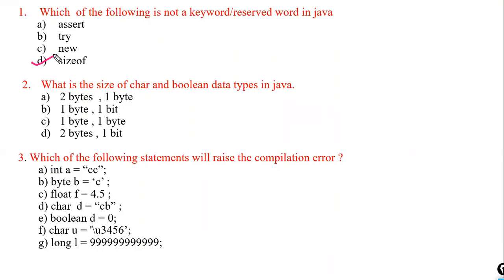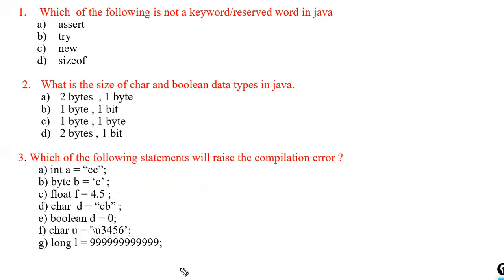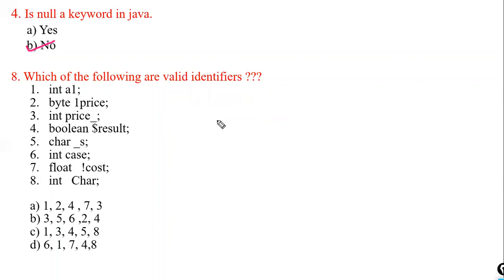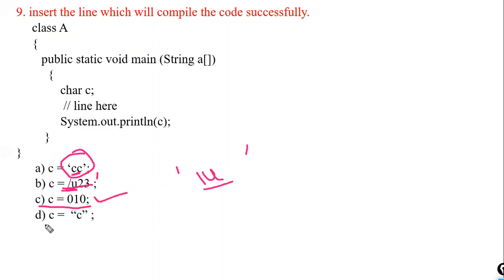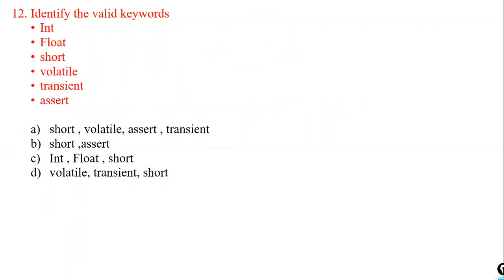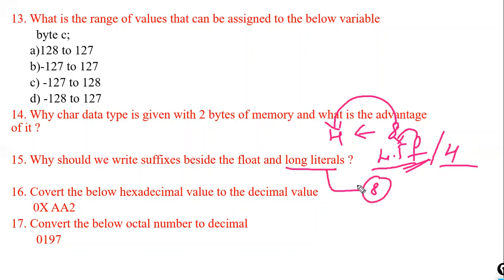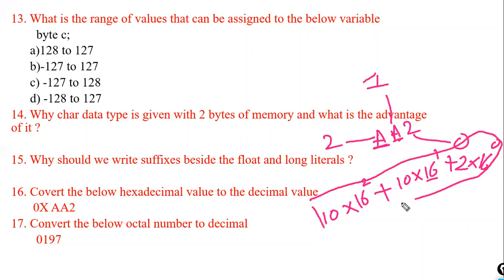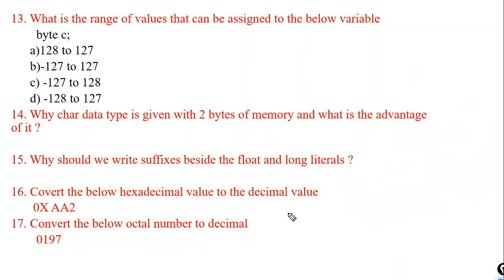Solutions with Explanation for Self test on Data types || Keywords || Identifiers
Solutions with Explanation for Self test .
converting Hexadecimal to decimal value
converting octal to decimal value